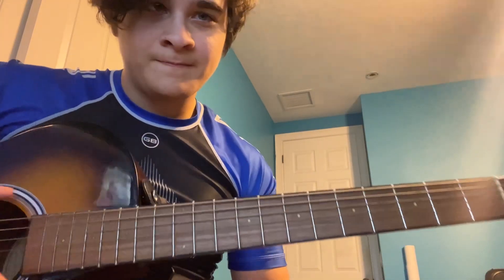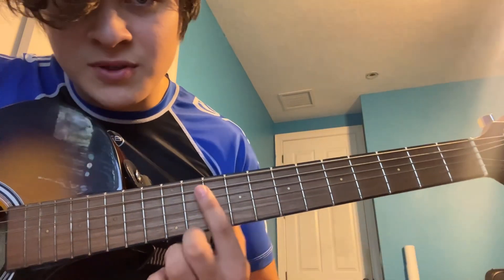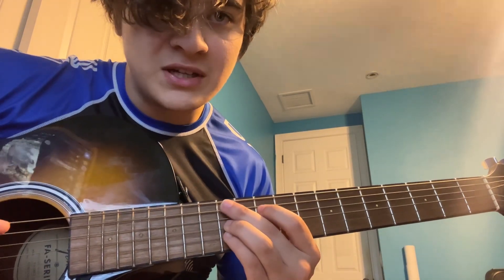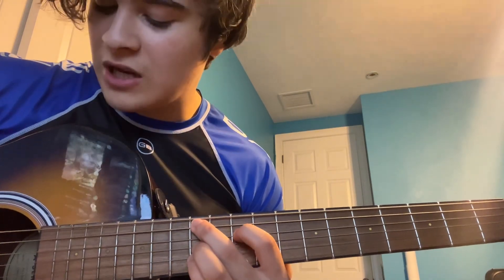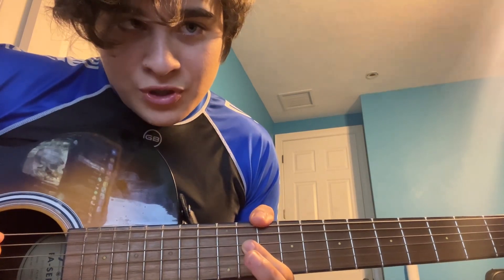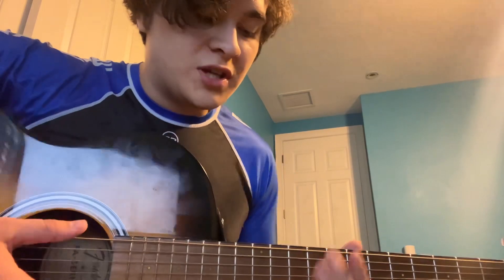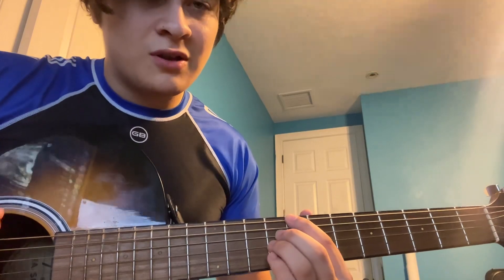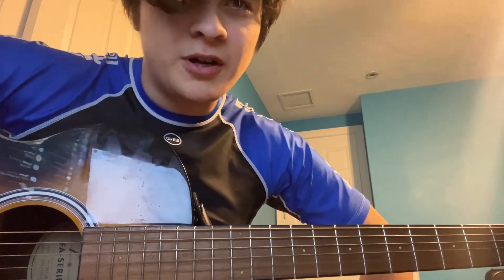Cause For Concern - Anvil Cat (From Studio 4) Tutorial